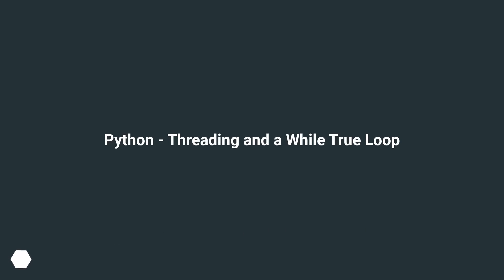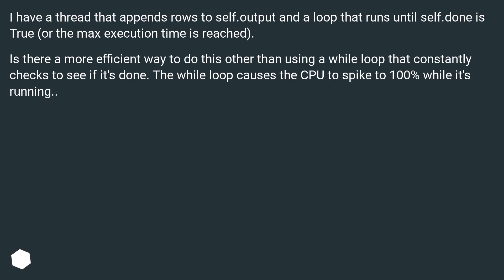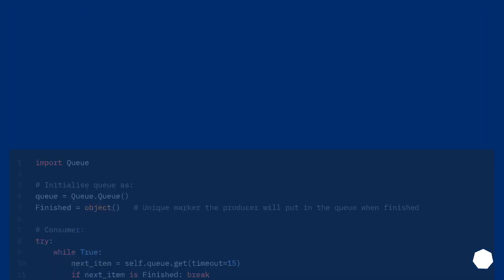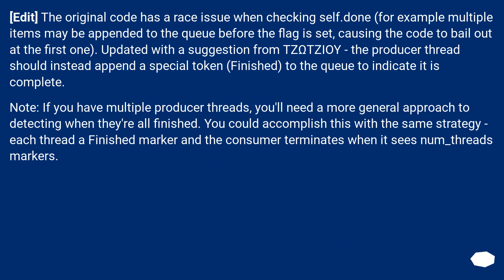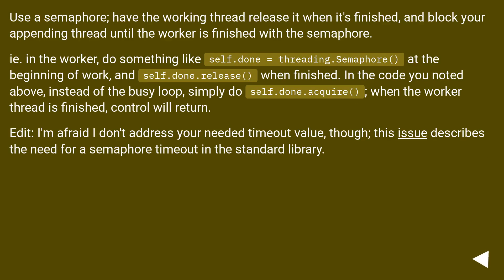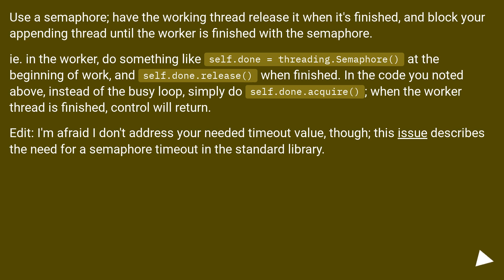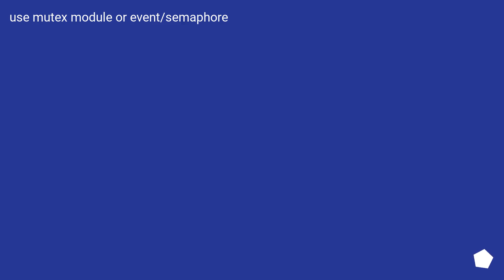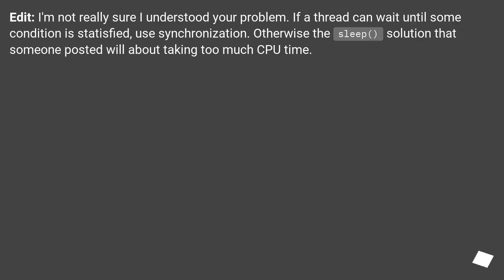Python - Threading and a While True Loop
Chapters
00:00 Question
00:45 Accepted answer (Score 11)
02:10 Answer 2 (Score 1)
02:57 Answer 3 (Score 0)
03:09 Answer 4 (Score 0)
03:55 Thank you